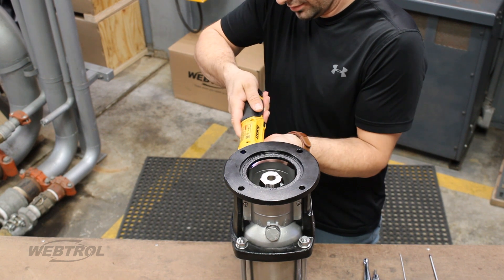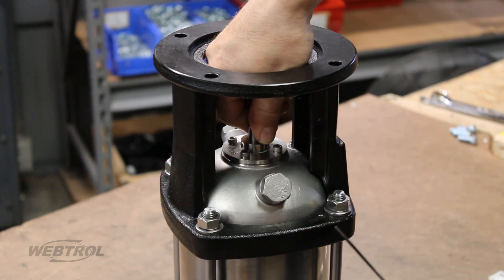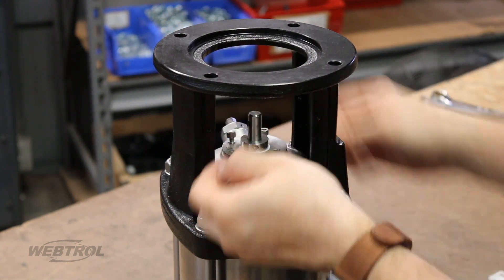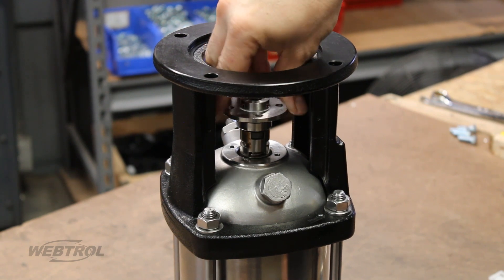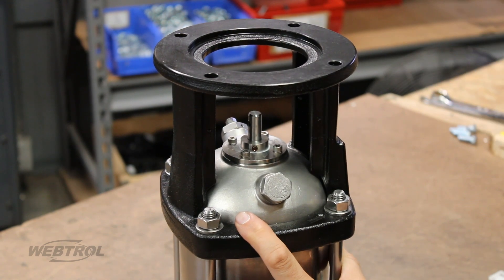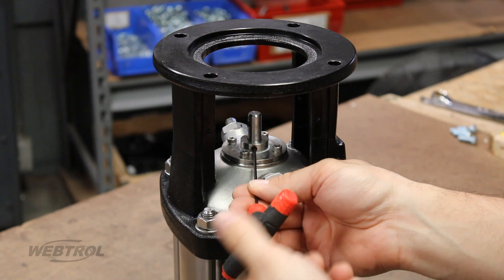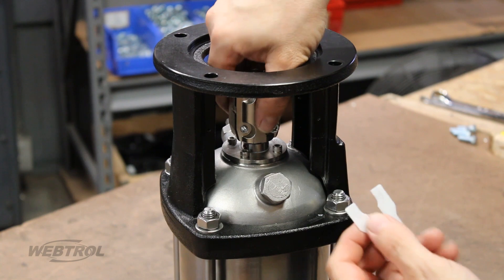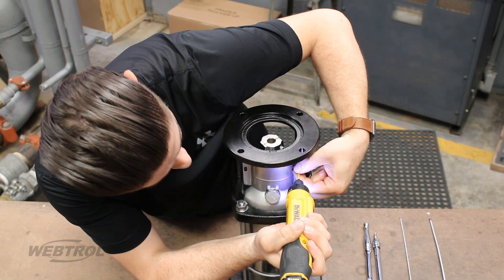Replacing the mechanical seal on a vertical booster pump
Here is the procedure for replacing the mechanical seal on a vertical booster pump. This is a Webtrol NV Series vertical booster pump.

Instructions:
- Begin by taking off the cover plates using a screwdriver.
- Then remove the coupling by taking out the 4 bolts, and remove the coupling completely.
- And then, take out the pin.
- Use your allan wrench to loosen the 3 set screws on the collar of the seal,
but do not take them out. Only loosen them until they are flush with the collar.
- Then remove the 4 screws that hold the seal in.
- Use a small flat screwdriver to carefully lift the seal off, and remove it.
- Locate your new mechanical seal and carefully push it into place.
- Replace the 4 screws to secure the seal. Press firmly to make sure the stack is all the way down.
- Then retighten the 3 set screws, and insert the pin back in place.
- Reattach the collar with the 4 bolts but do not tighten completely.
- Set the stack with a spacer, then finish tightening the 4 bolts on the collar.
- And finally, reattach the 2 side plates.